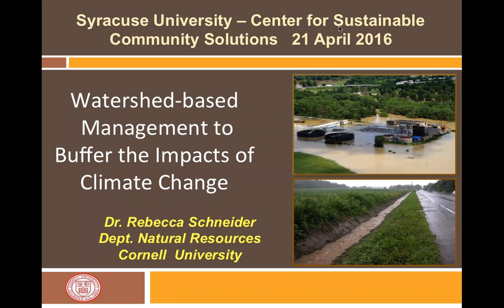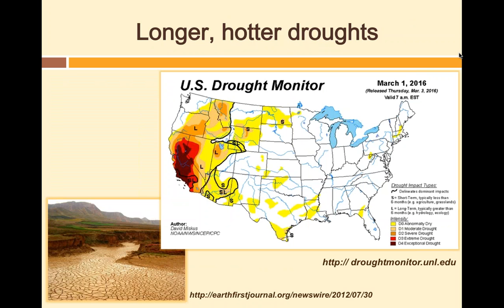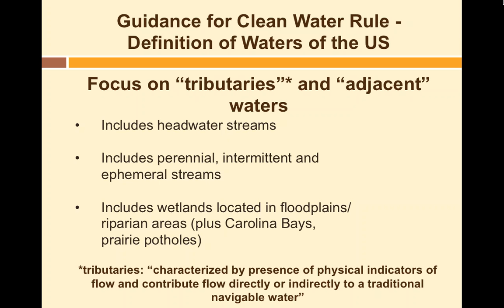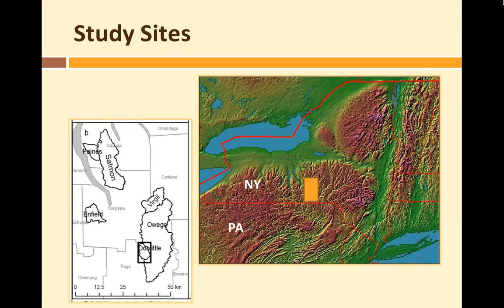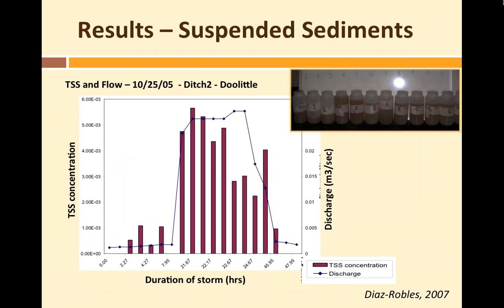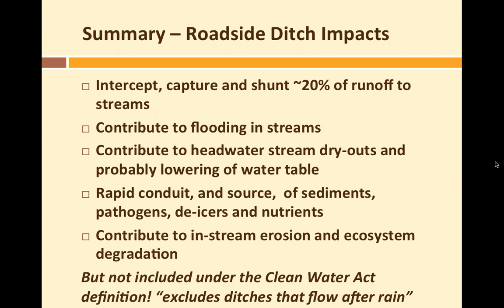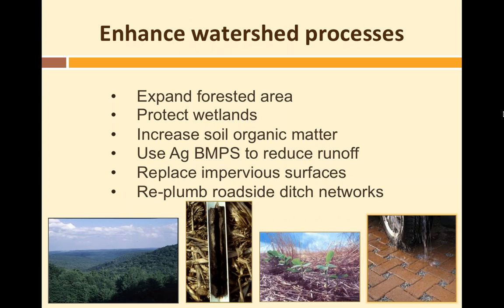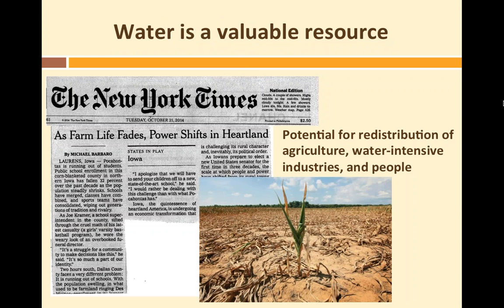Rural Water Resiliency Series - Part 1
Watershed-Based Management to Buffer the Impacts of Climate Change

Presented by Rebecca Schneider, Associate Professor, Department of Natural Resources, Cornell University

Provided by Syracuse University Environmental Finance Center